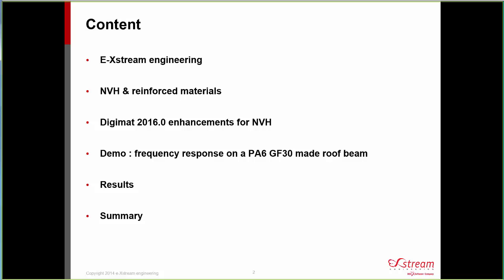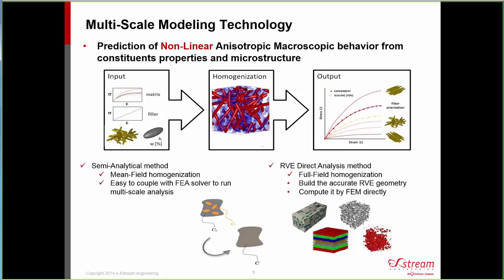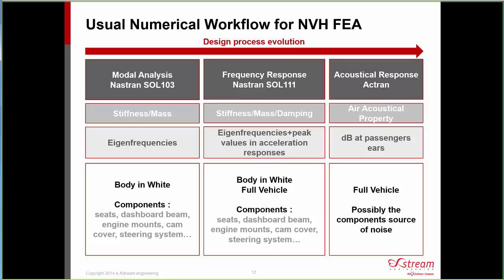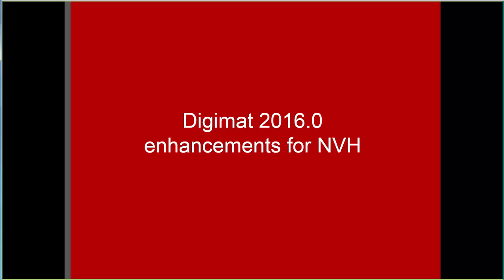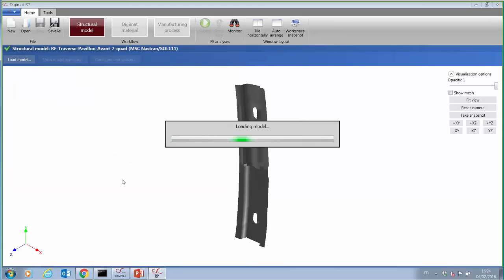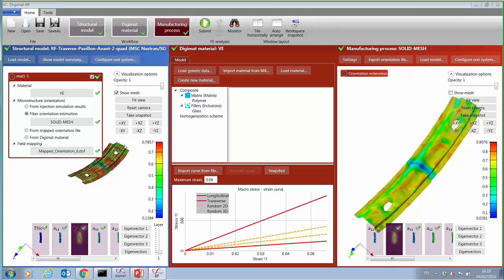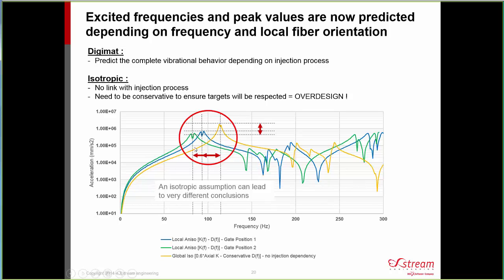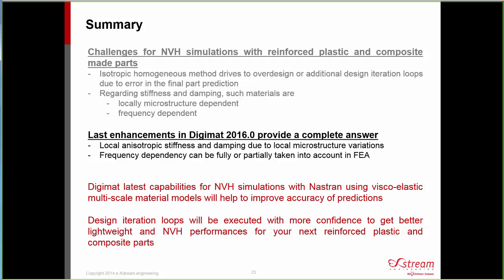Damping Behavior of SFRP for automotive NVH simulations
e-Xstream offers the automotive industry the technology and industry expertise they need to reduce the cost and time needed to develop innovative and higher quality products.